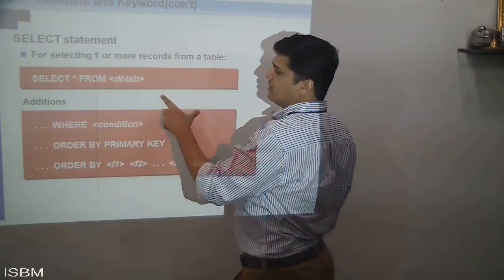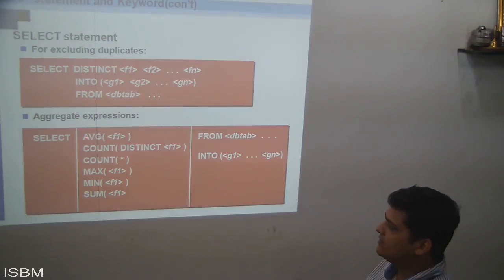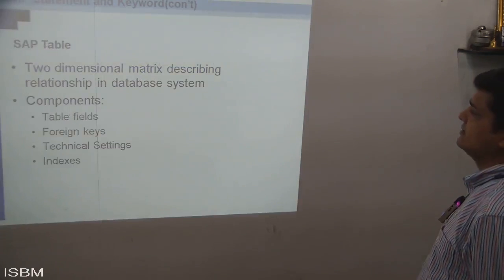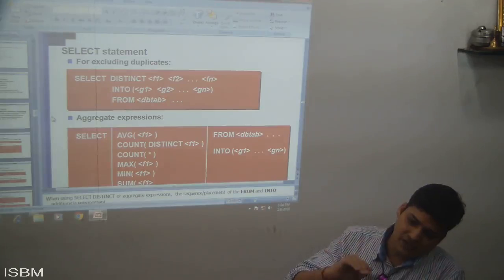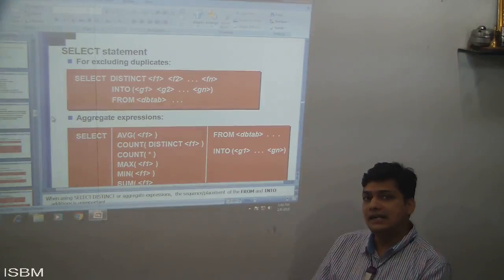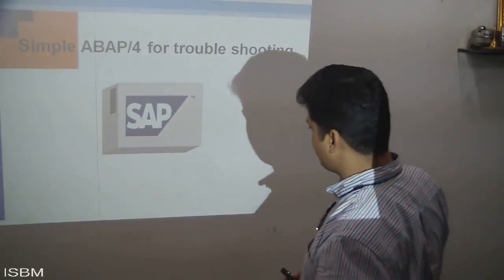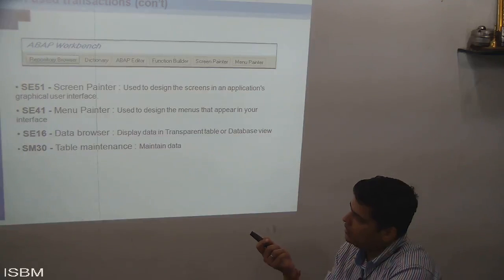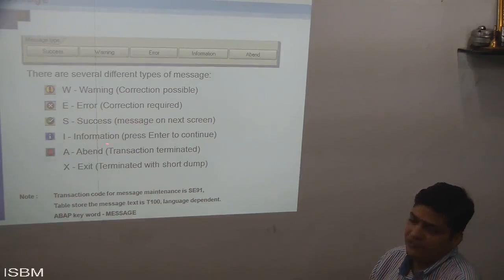SAP ABAP Data Dictionary Part 1B